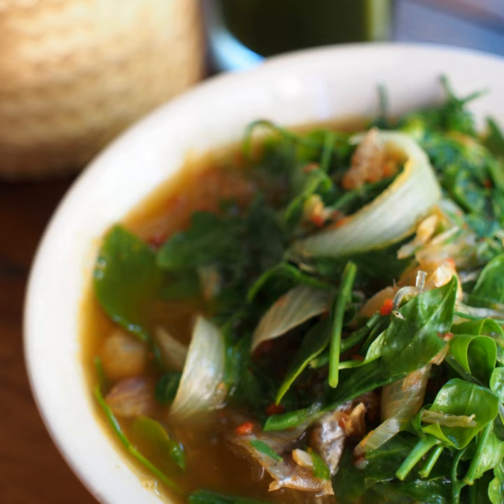Kaeng pa | Wikipedia audio article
This is an audio version of the Wikipedia Article:
Kaeng pa

00:00:51 undefined

- Socrates

SUMMARY
Kaeng pa (Thai: แกงป่า, pronounced [kɛ̄ːŋ pàː], lit. "forest curry" or "jungle curry") is a variety of Thai curry from the forested areas of Thailand. Unlike many other Thai curries, traditional kaeng pa usually contains no coconut milk, as coconuts are not naturally found in the jungles in the northern part of the country. This quality makes it more suitable for people on low saturated fat diets. Currently there are, however, variants that do include coconut.Kaeng pa is a highly spicy and watery curry that has a distinctive full taste. Ingredients usually include: kaffir lime peel and leaves, lemongrass, green pepper corns, galangal, garlic, pea eggplant and chilli. It was originally prepared with wild boar but is now more commonly prepared with pork or chicken.